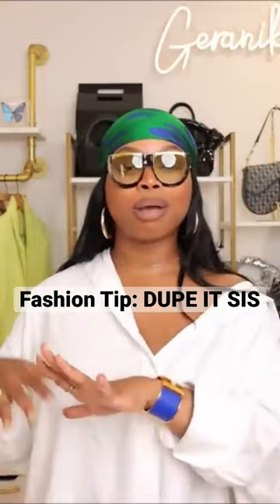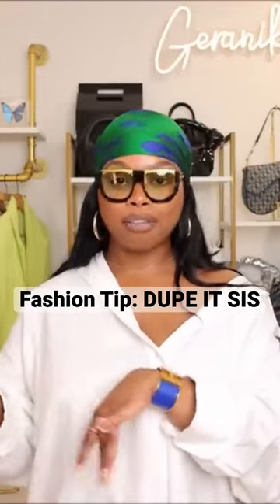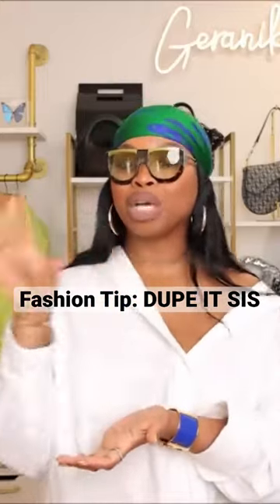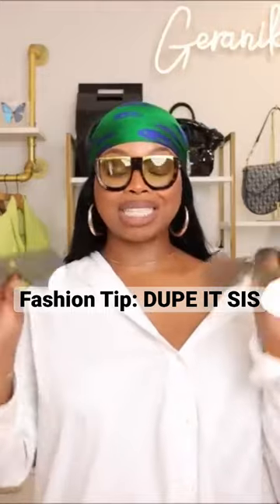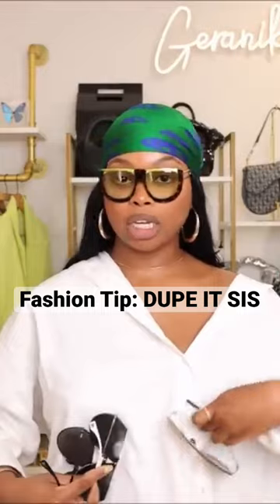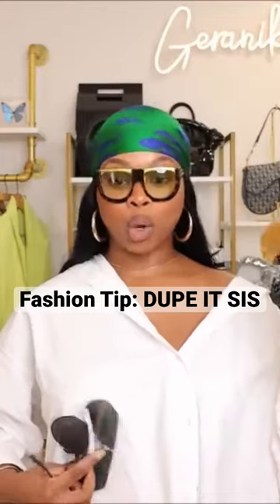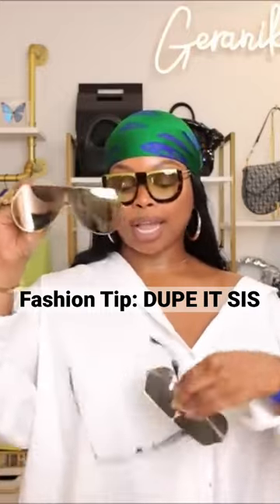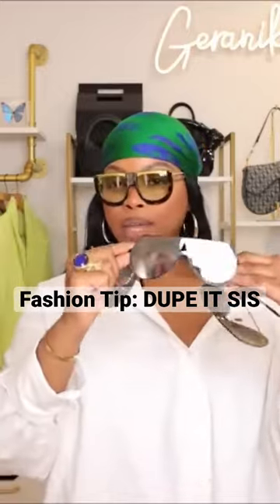Long story short buy dupes to your favorite summer sunglasses 🤷🏾‍♀️